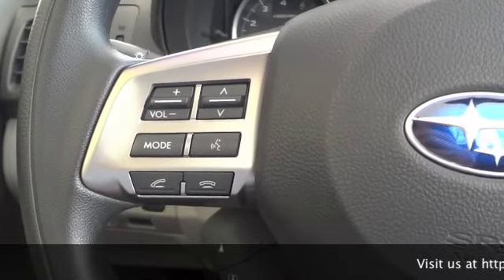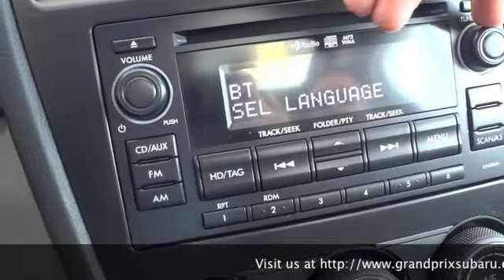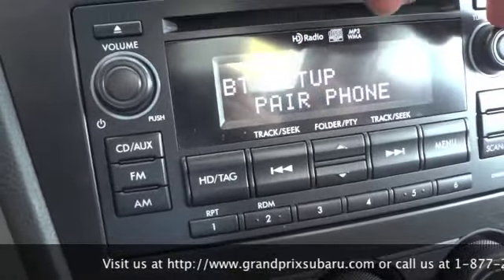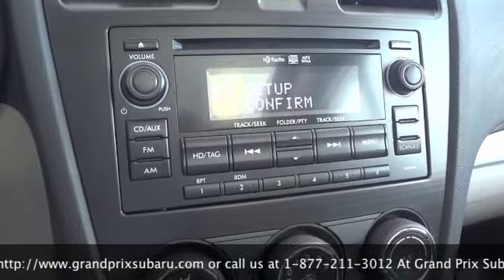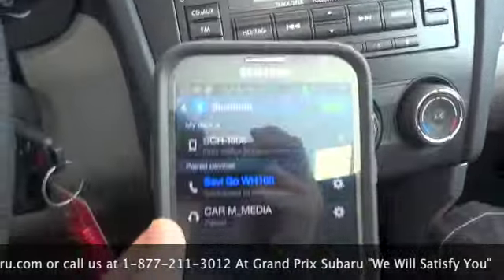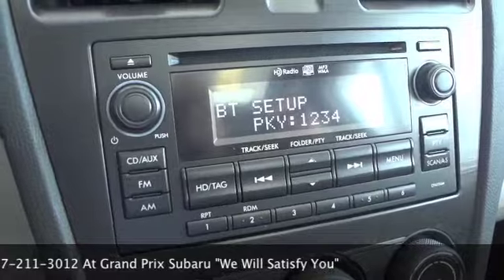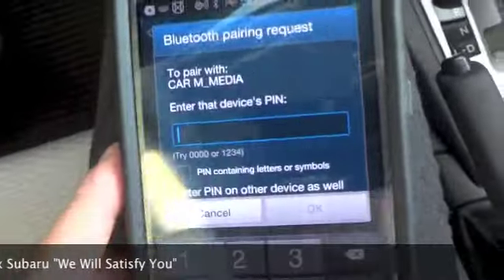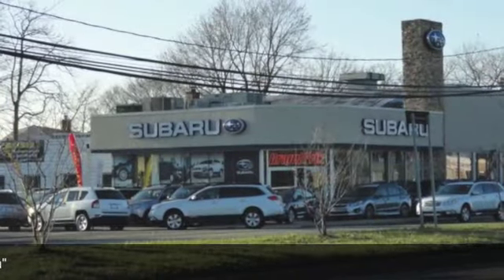How To Connect Your Phone To Your Subaru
Long Island Subaru shoppers love Grand Prix Subaru, a member of the VIP Auto Group for their great selection, legendary service, and low prices. We offer you our.

FREE VIP+ program that includes:
Free Unlimited Oil & Filter Change Program
Free Express Lube
Free Loaner Car Program
Free NYS Vehicle Inspection
Free Courtesty Shuttle
Free Annual Executive Inspection

We offer the best hours for service:
Monday - Friday from 7:30am - 6:00pm

At Grand Prix Subaru, WE WILL SATISFY YOU!